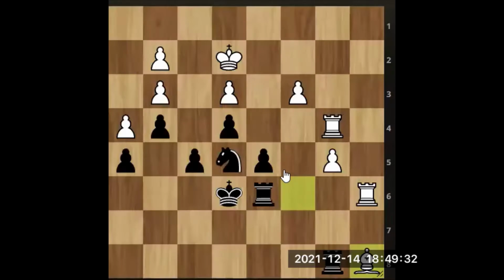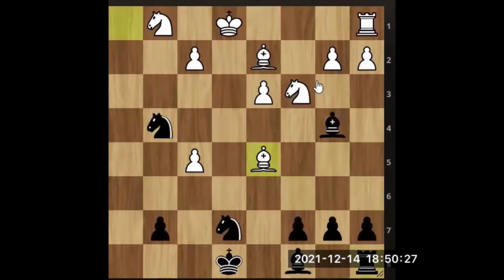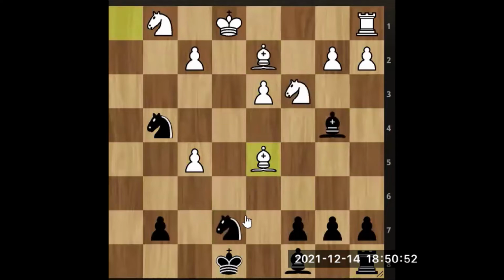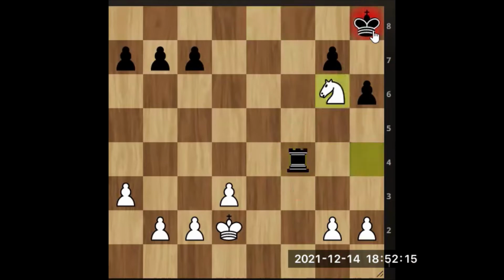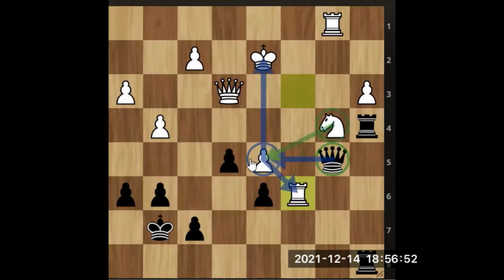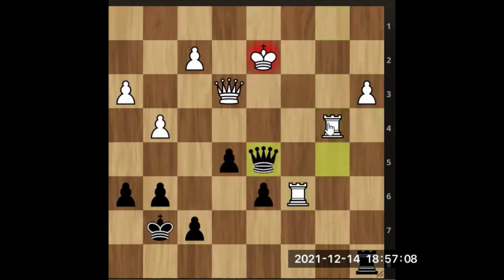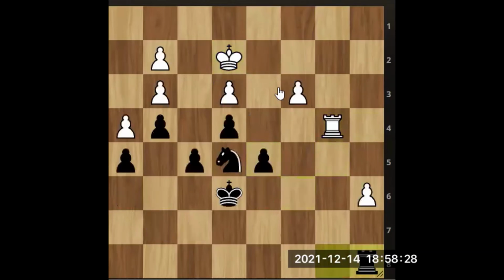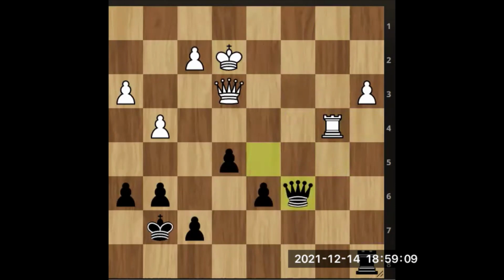Destroy the defender : Examples